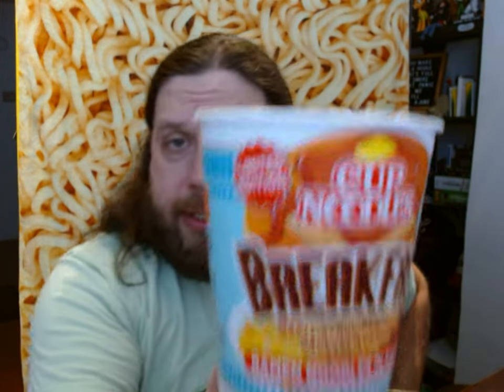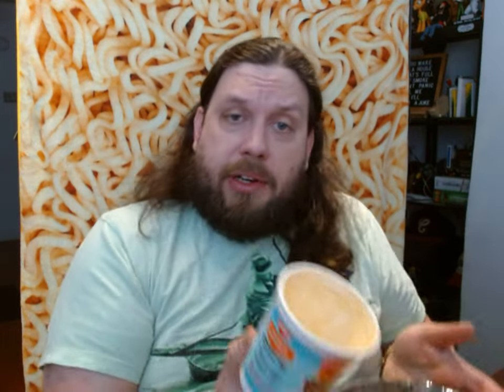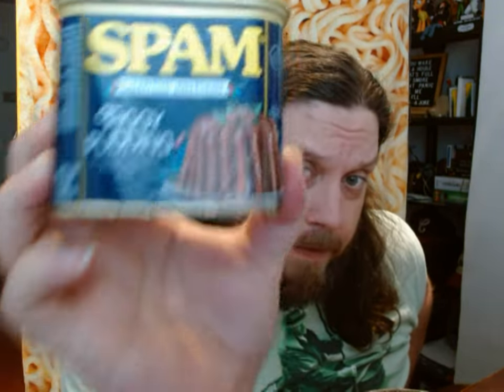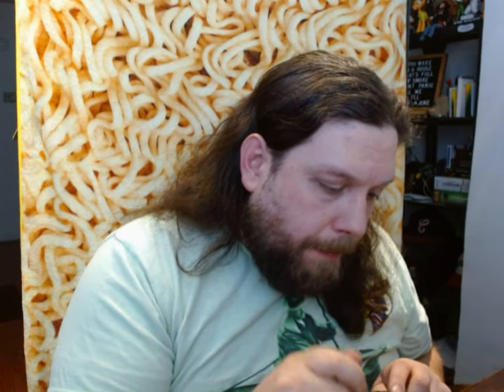Breakfast Cup Noodle Review